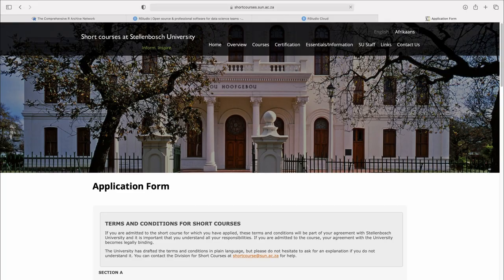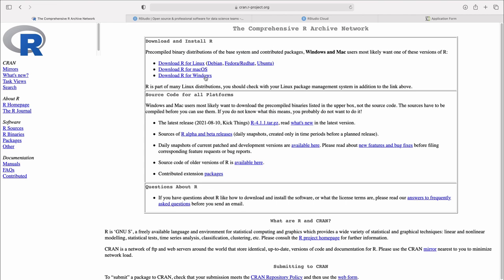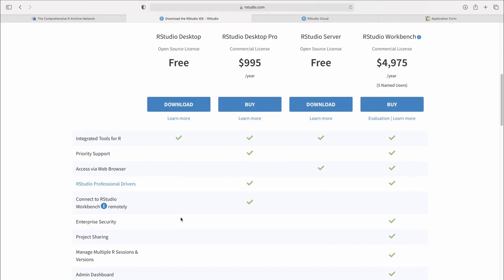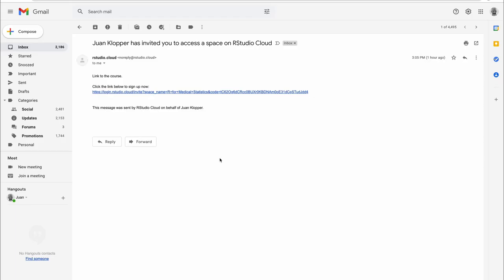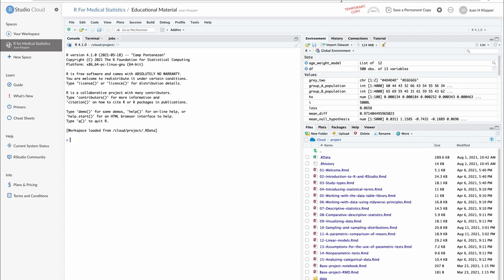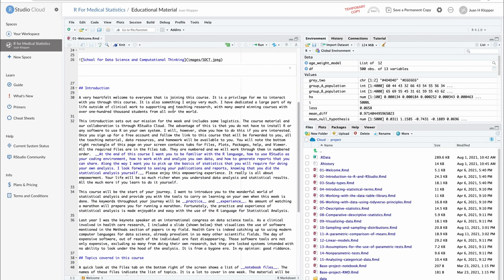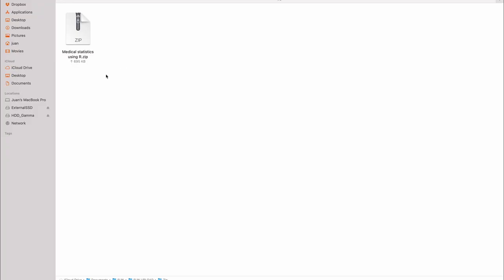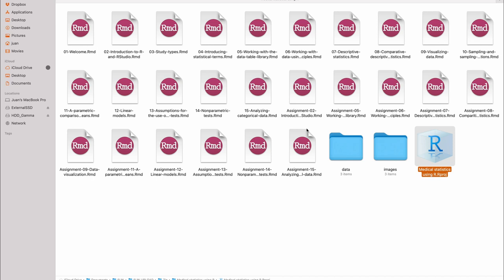Logistics For the Stellenbosch Uiversity Course on R for healthcare statistics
This is a short follow-up to the announcement video on the new Stellenbosch University short course on R for healthcare and life science statistics starting next week.  It contains some logistics for those that are, or have, signed up.

and follow the links for your operating system.

to dowload and install RStudio, the coding environment that we will use during this course. All the rquired study files will be send to those that sign up.

You can also run RStudio in the cloud. If you want to go this route, a link will be sent to you after signing up to this course. The email link will take you to your RStudio account in the cloud (make sure that you are signed in) and provide a copy of all the study files.

The following R packages are used in the course:
data.table
DT
tidyverse
knitr
car
gmodels